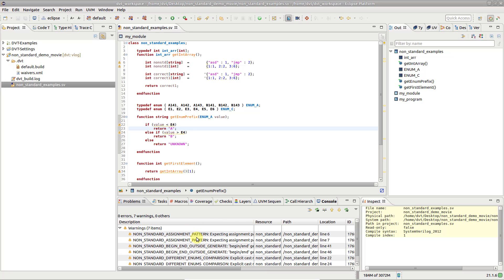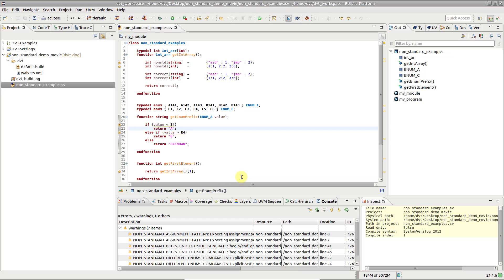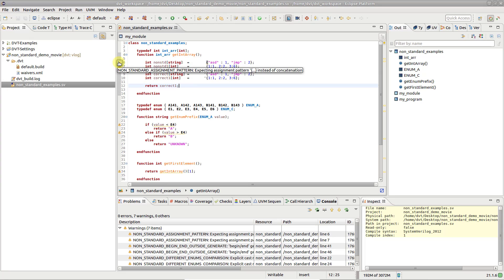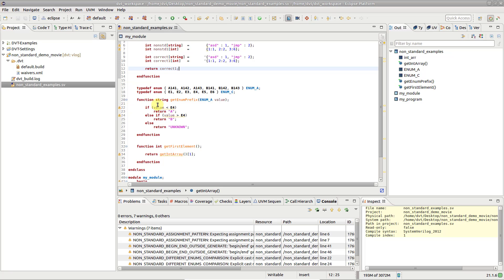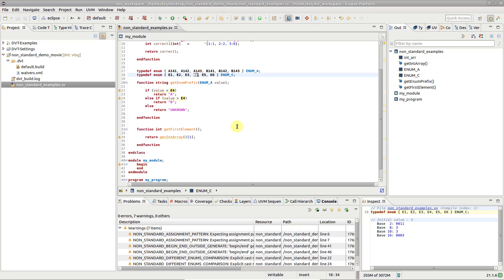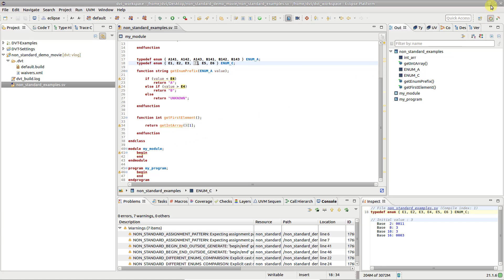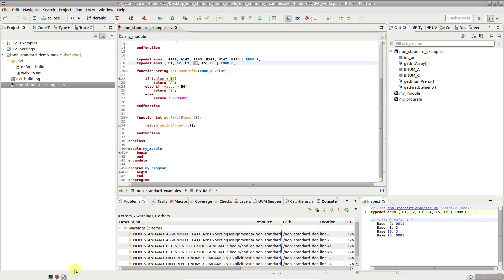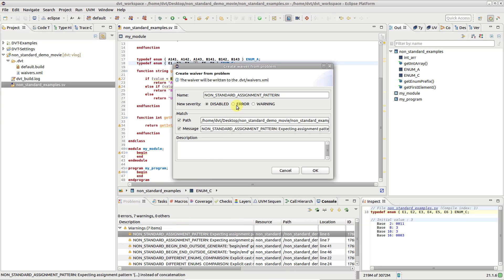Non Standard Checks in the DVT Eclipse IDE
DVT warns about language constructs accepted by various simulators although not described by the IEEE LRM.

DVT understands non-LRM compliant constructs and flags them as NON_STANDARD warnings. This video walks through a handful of examples and shows how you can disable or promote them to errors using compile waivers. Keeping your codebase standard-compliant is good practice and will save a lot of time in case you ever need to add another SystemVerilog tool to your flows or switch to a different vendor.